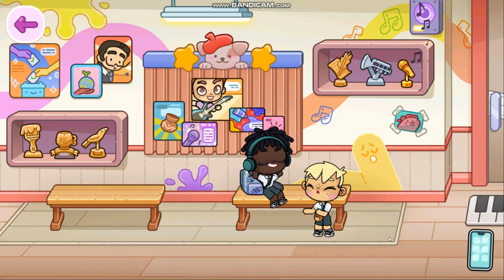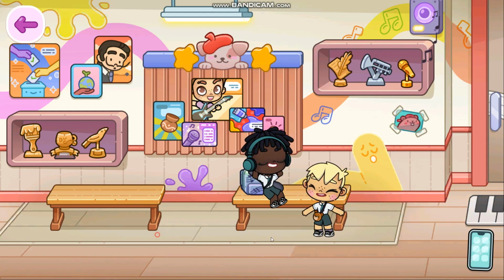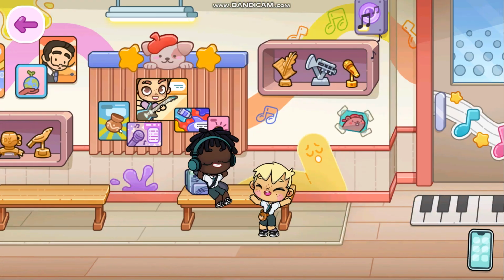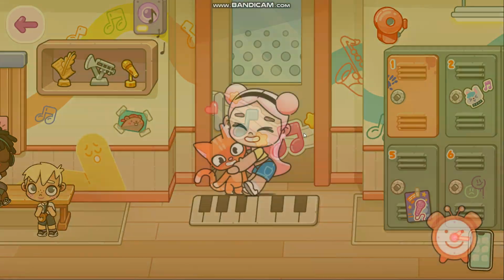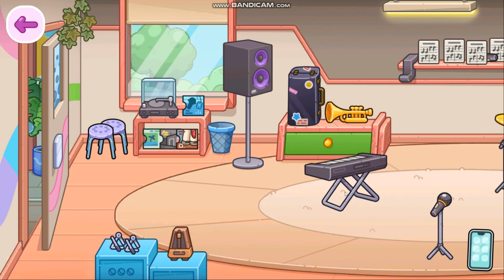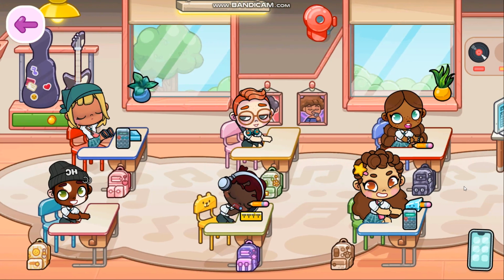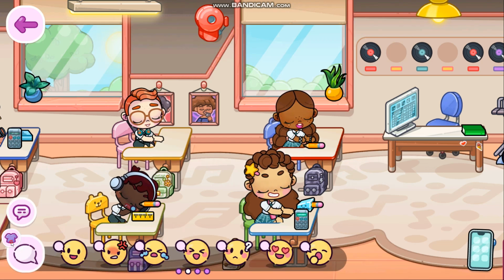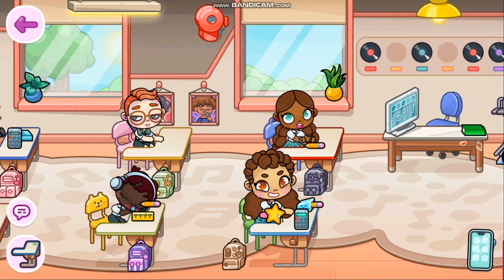Get Free Star Hair Pin in Avatar World | School Building Location Guide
Learn how to get a free star hair pin in Avatar World to add a cute accessory to your character hair. This tutorial guides you through finding the school building and the music class to collect your free star hairpin easily. Follow the simple steps to locate the student wearing the accessory and put it on your avatar.

0:00 How to Get Star Hair Pin in Avatar World
0:24 Finding the School Building Location
0:30 Locating the Music Class Student
0:56 Grabbing the Hair Pin for Your Avatar